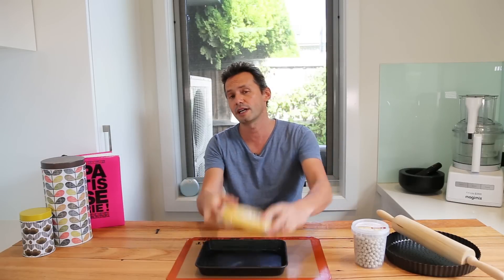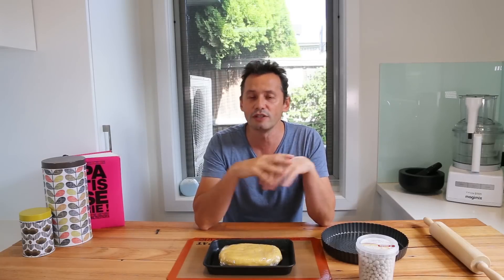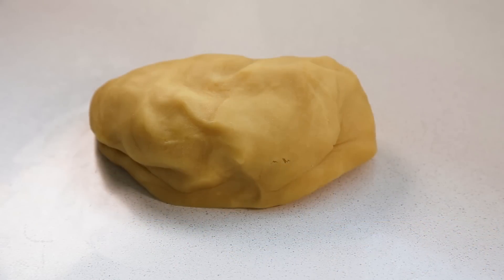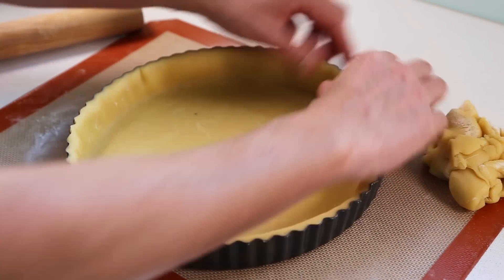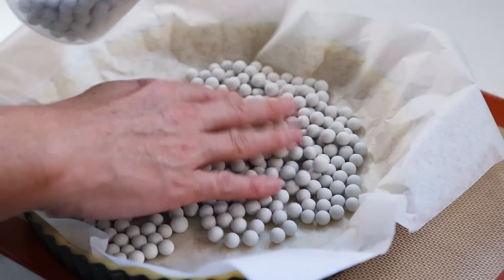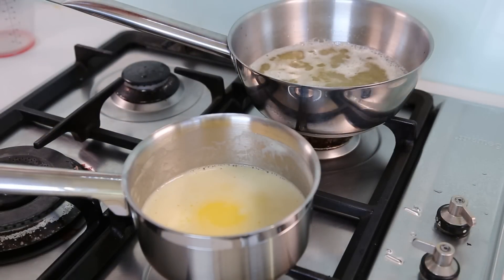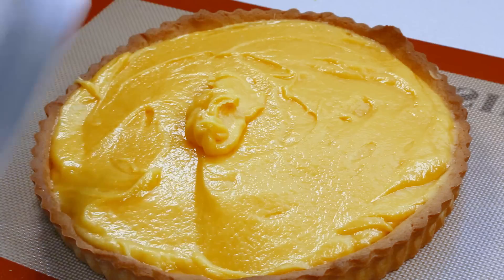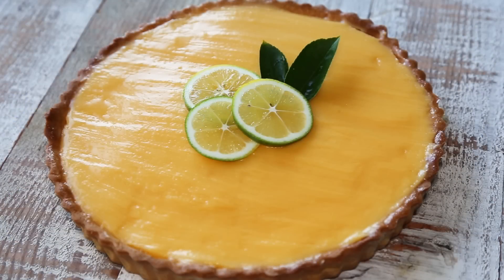French Style Lemon Tart Step by Step (With Lemon custard)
The French style lemon tart is type of lemon tart that uses a filling that is different than the straightforward Lemon curd as it contains cream and butter. ( as we do in France)

In this lemon tart ( tarte au citron) tutorial we will learn how to make a classic lemon custard cream (creme au citron). this particularly smooth filling and buttery filling goes very well with meringue too.

One great thing about that recipe is that the juice can be replaced by other Fruit juice such as orange or tangerines for instance which then transform that dessert into a Orange or Tangerine tart.( Note that in this case the sugar amounts have to be modified accordingly)

To make that delicious classic French style Lemon tart you will need the following ingredients:

- 1 pre-cooked tart shell made with around 200 grams of
   homemade sweet shortcrust  pastry.

For the Lemon custard cream filling:

- 300 ml of fresh lemon juice ( it has freshly squeezed juice)
- 150 grams of caster sugar ( to mix with the lemon juice)
- 100 ml of water ( optional)
- 3 whole eggs
- 3 eggs yolks
- 50 grams of caster sugar ( to mix with the eggs)
- 25 grams of corn flour.
- a few drops of vanilla essence
- 200 ml of heavy whipping cream
- 70 gram of butter

Utensils I used:
Silicon Mat:
Ceramic Pie weight:
Tarte Pan:

Important note: The quality of the ingredients in this recipe is paramount. The eggs, butter, cream and Lemon juice have to be fresh of the best quality.

- The lemon juice has to be freshly squeeze or your tart will not taste as it should.

- This version of the Lemon tart is a very Lemony version ( it will have a sharp lemon taste). However you can tone that down by replacing 100 ml of Lemon juice by water. ( so 200 ml of Freshly squeezed lemon juice mixed with 100 ml of water)

The one and only cast iron dutch oven I use:

My favorite frying pan:

Website for text, print friendly recipe